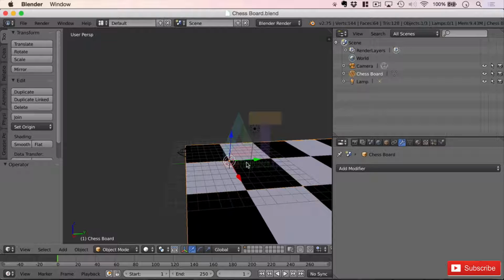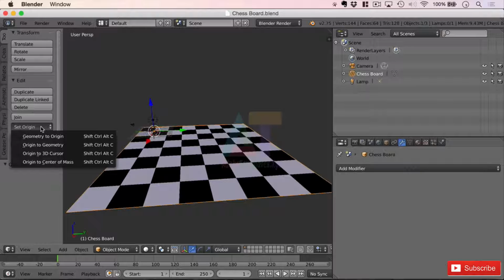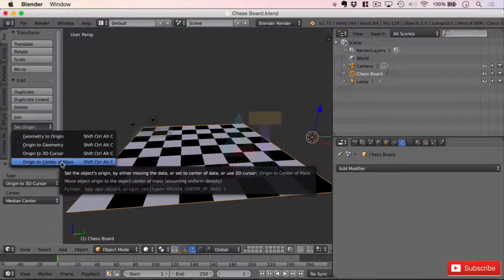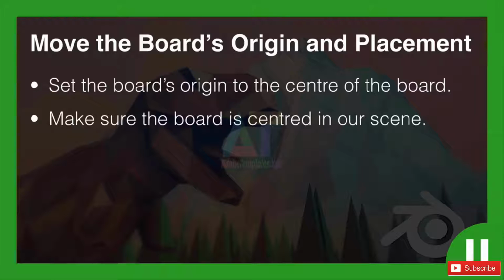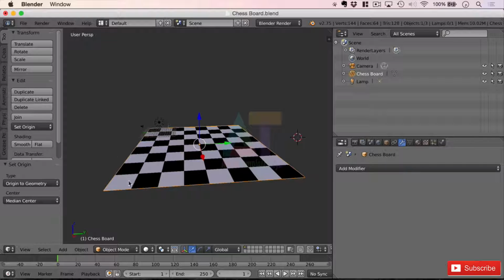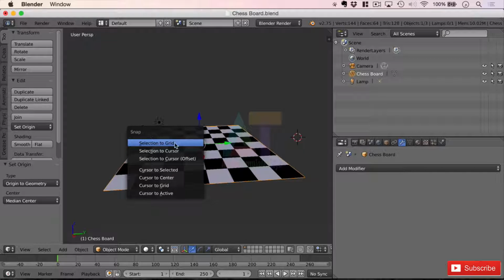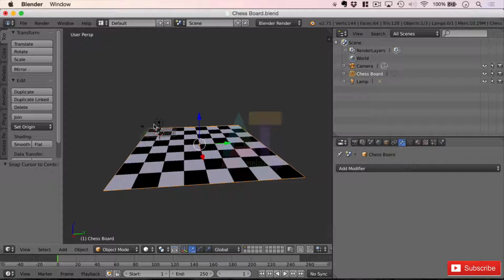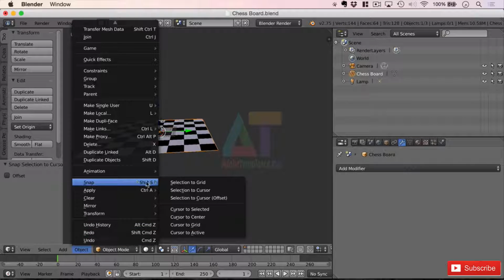How to recenter an object's Blender